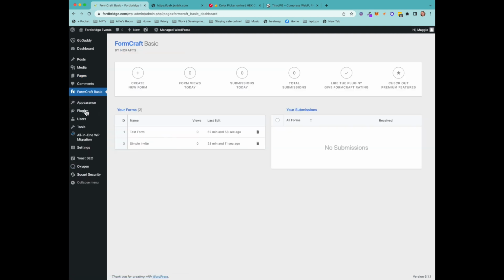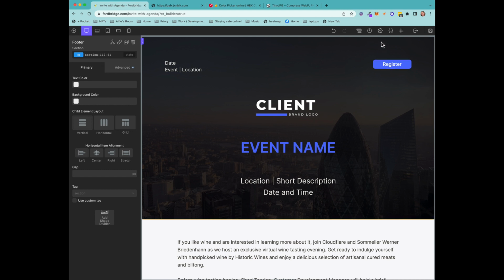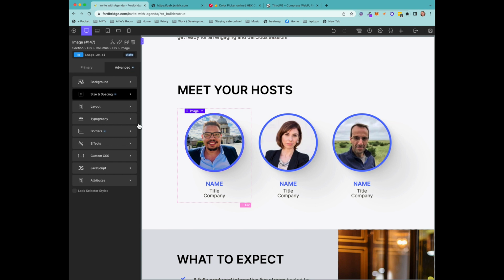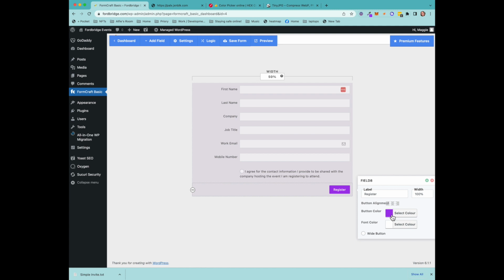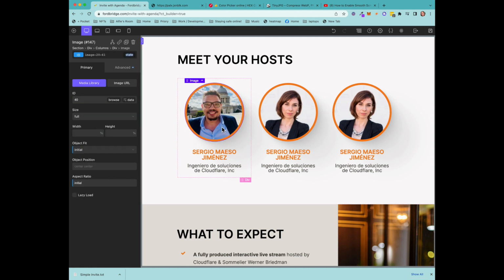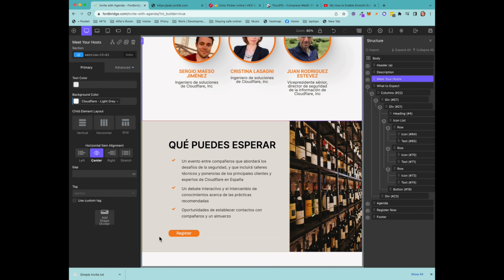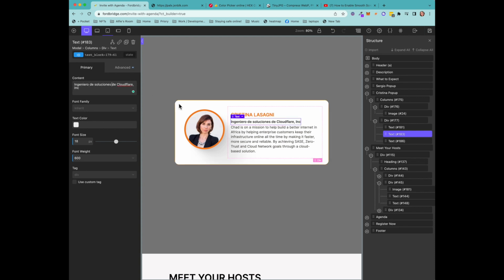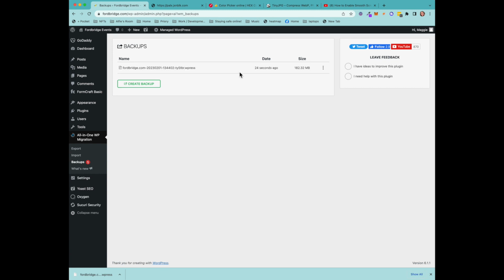Fordbridge Training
Tutorial on creating invitations using templates:

00:20 - Login
00:30 - Exploring the Dashboard
02:00 - Exploring the Pages
03:12 - Where to find the Templates
03:52 - Creating a new Invitation
04:13 - Edit with Oxygen
04:30 - Exploring the Oxygen Panel
05:02 - Adding the Templates to the Invite Page
06:57 - Saving your Progress
07:07 - Adding your Client's Colours to Oxgyen
08:55 - Finding a Colour's Hex Code from a Logo Image
09:49 - Finding Complementary Grey Colours
11:44 - Changing the Colours on the Templates
17:40 - Leaving Oxygen to go to the Dashboard or View the Invite Page
18:05 - Make a new Form or use a Form Template
20:41 - Copy the Form Shortcode onto the Invite Page
21:25 - Link the Register Button to the Register Section
23:12 - Changing the Text on the Templates
28:38 - Changing the Images on the Templates
33:30 - Changing the Order of Sections Using the Structure Panel
33:58 - Creating the Meet Your Hosts Popups
44:29 - Regenerate Oxygen's CSS Cache for Colours
43:04 - Copy an Invite Page to use as a Whole Invite Template
43:33 - Create a Backup of the Website